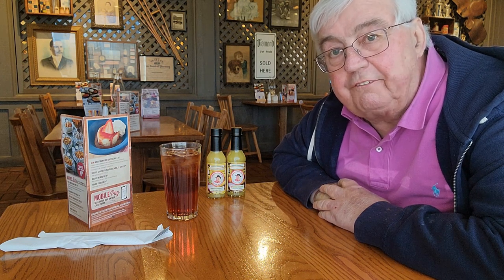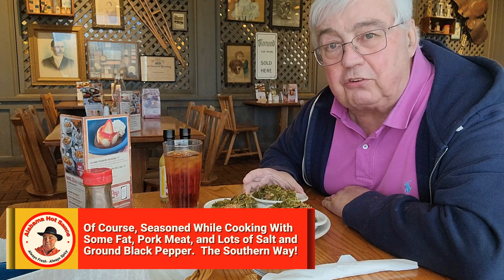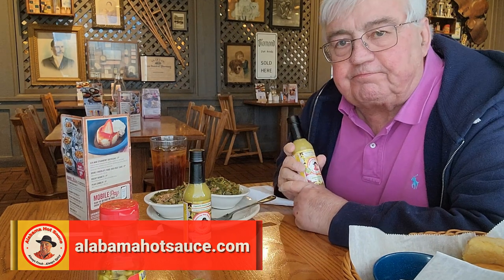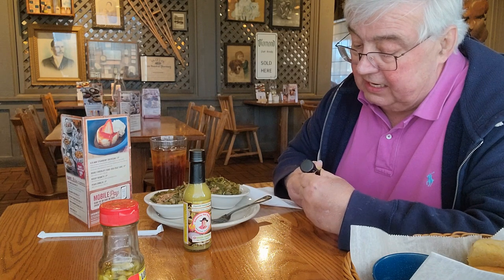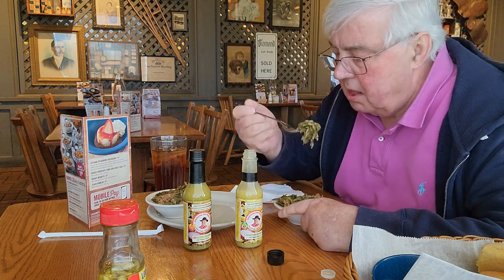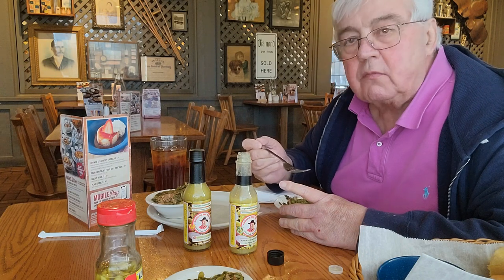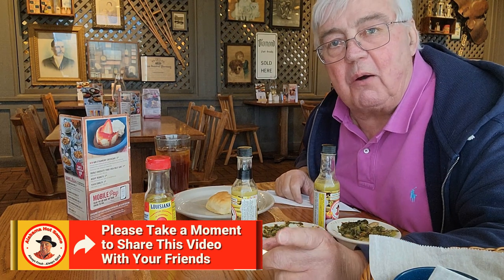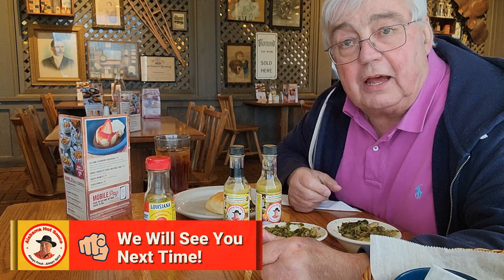Turnip Greens and Hot Sauce - Two Sauces Made Just for Greens - Alabama Hot Sauce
The southern traditional cuisine is dominated by pork and vegetables. No vegetable is more loved by these folks than steamed or boiled greens. Collard greens, mustard greens, poke salad greens, and of course turnip greens. Boiled greens are a staple food, and they must be prepared and served just right to be accepted. Southerners also love peppers and pepper sauces. Any southern table will be adorned with a bottle of vinegar sauce or hot sauce for all to enjoy. especially on those turnip and collard greens

As I began to develop my recipes for the hot sauces at Alabama Hot Sauce, many people approached me and told me of their love of that wonderful pepper flavor on greens.  Unfortunately, many just cannot tolerate the heat of most pepper sauces.  So, I was determined to develop a sauce that would give the fresh tart flavor of pepper, accompanied by the tangy taste of vinegar...but without the heat of most peppers.  i developed a recipe for a no-heat sauce that still maintained all of the flavor and tanginess of traditional sauces.  Late in the summer of 2022, I released my Alabama Hot Sauce 'Green Banana' sauce made from pickled banana peppers.  This was a perfect solution for these folks.

Shortly after releasing this best selling sauce, people started to approach me with heavy praise for the taste of Green Banana.  They loved it.  But many said they would really like a little heat to make it perfect.  So, with a little bit of trial and error, from the foundation of my 'Green Banana' no-heat sauce came my release of 'Hot Green Banana", the identical recipe as the original with the added impact of a small amount of blended hot peppers.

I recently made a visit to my local Cracker Barrel restaurant to give these two sauces a test.  Cracker Barrel has a menu full of dishes prepared very much the way most southern mother and grand mothers would make them.  They really excel with their turnip greens and collards, perfect dishes to test and compare my two sauces.

Join me as I enjoy a special turnip greens and biscuit meal, enhanced with the two Alabama Hot Sauce special sauces for greens.  I hope you enjoy watching this as much as I enjoyed eating it.  Of course, I had to end the video with a little rocking and chatting on the Cracker Barrel porch.

Please enjoy this video! I personally enjoy making video content about pepper sauces and anything related to the hot sauce business.   I work hard to provide content that will entertain and inform my viewers.  I would greatly appreciate it if you would take the time to give this video a THUMB UP if you enjoyed it.  If not, I even welcome a THUMBS DOWN so I will know I need to make improvements.

📌 I also love COMMENTS and QUESTIONS about hot sauce, this video, or future videos you might like to see.  Take a moment and tell me what you think.

📌I WANT YOU AS A REGULAR!  I would love to have you as a regular visitor to my YouTube channel.

📌 ALABAMA HOT SAUCE WEBSITE.  You can visit Alabama Hot Sauce online to read more about my little hot sauce company.  Learn more about how I develop the recipes and make the sauce, including the skills and techniques used to do it right.  Also, you can do a little shopping while you are there!

KEY MOMENTS/CHAPTERS

00:00 Introduction
00:45 The Two Sauces
01:24 Bring on the Turnip Greens!
02:27 Traditional Vinegar Table Sauce
03:08 The Tasting and Reaction
03:49 Why I Made These Two Sauces
04:45 AHS Green Banana Sauce (No Heat)
05:15 The Tasting and Reaction
06:58 AHS HOT Green Banana Sauce
08:03 The Tasting and Reaction
09:02 Recapping the Three Taste Tests
10:30 Don't Forget the Biscuits and Pot Liquor
10:57 Thanks for Joining Me!
11:51 Resting, Rocking, and Chatting With Strangers
12:19 The End (Screen)